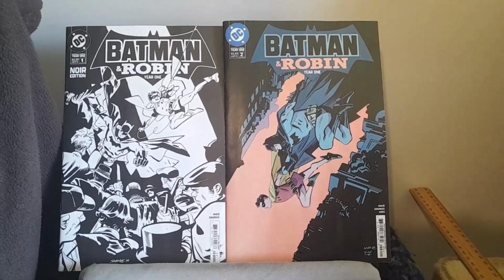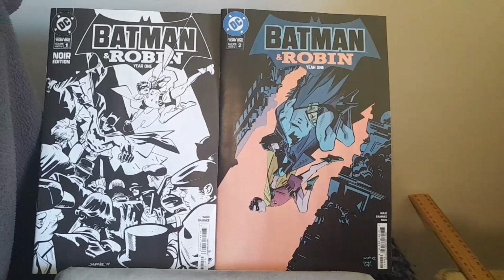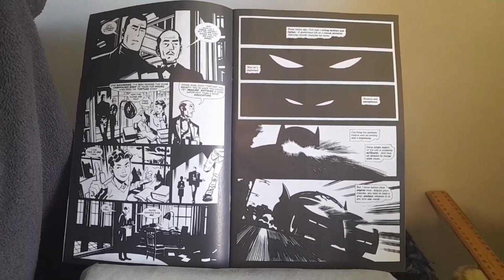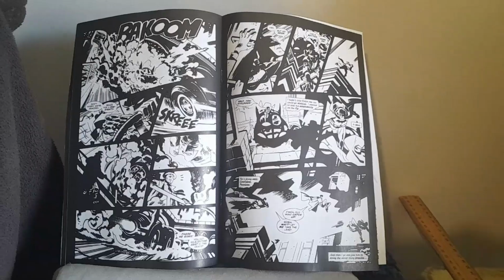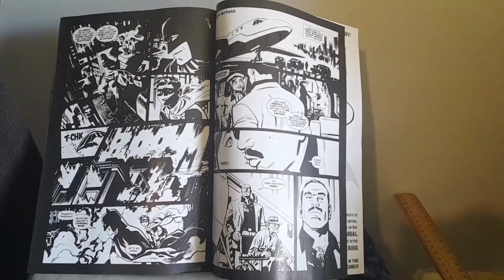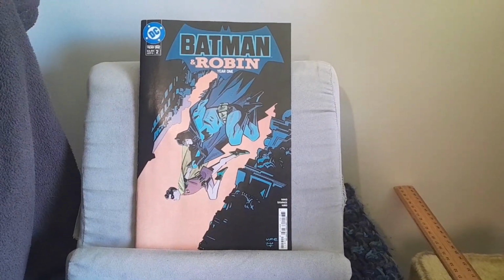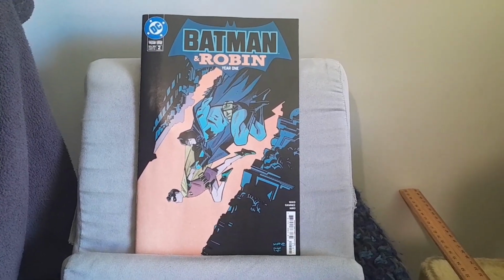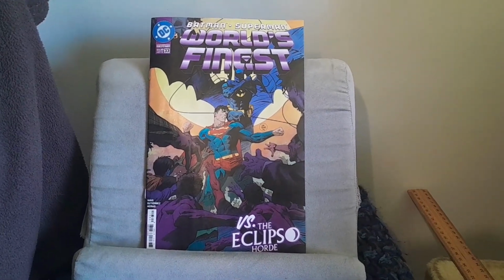DC Reviews: Batman & Robin Year One #2 & World's Finest #33